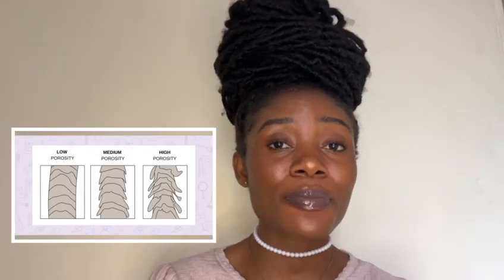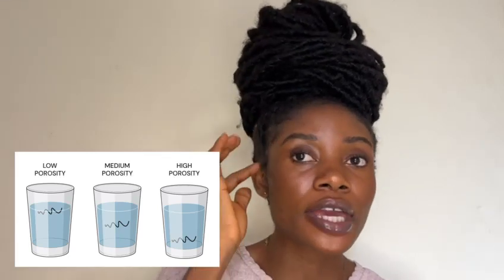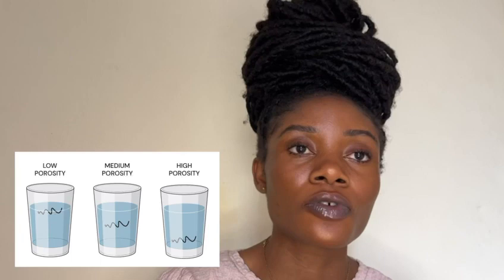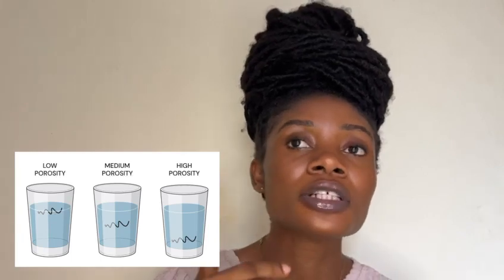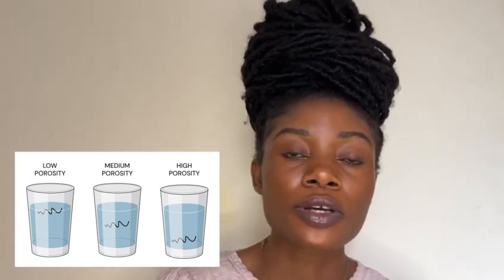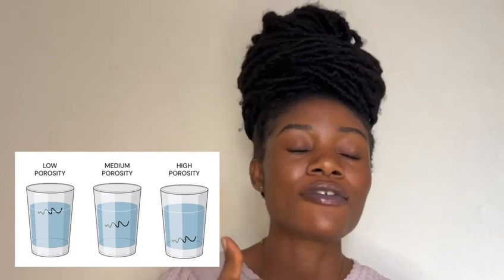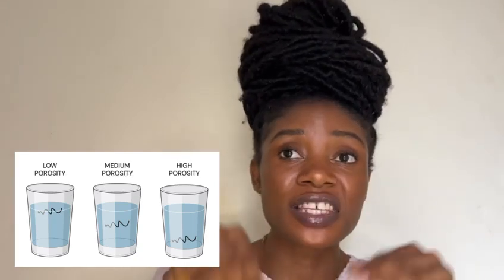Hair porosity, what is means? and why is it important.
In other to grow your natural hair you need to know your hair porosity.

Porosity is a measurement of the hair's ability to absorb and hold moisture. It can also be described as the indicator of how easily moisture can penetrate the hair. Hair porosity is largely determined by genetics, but can also be altered by external factors such as heat and chemical processing.

These are some links that also help me understand hair porosity better